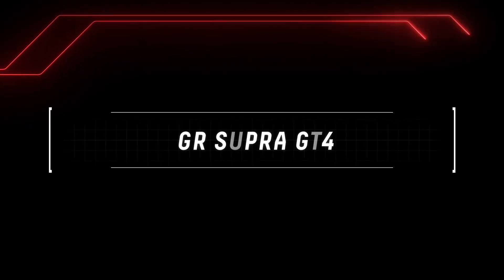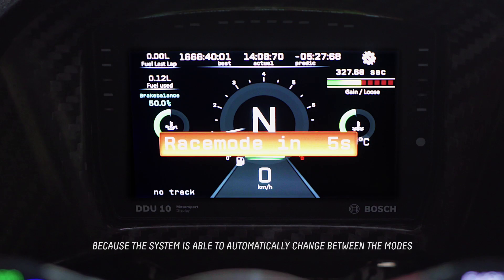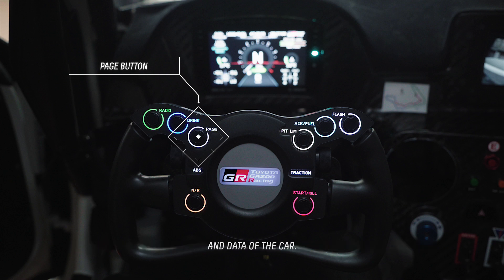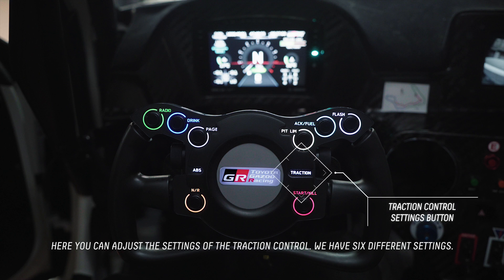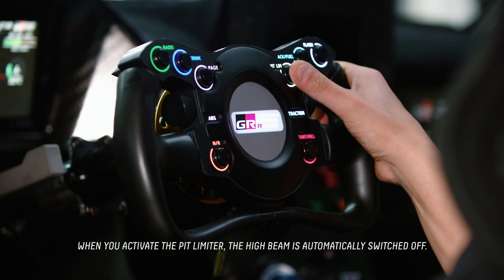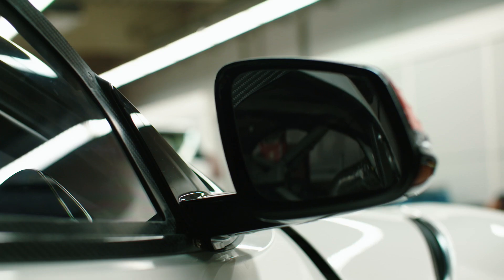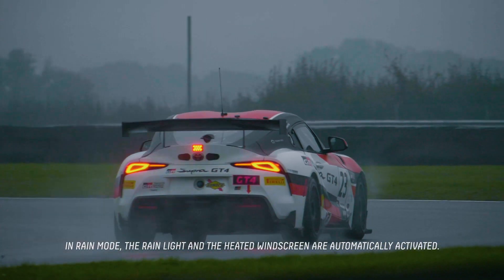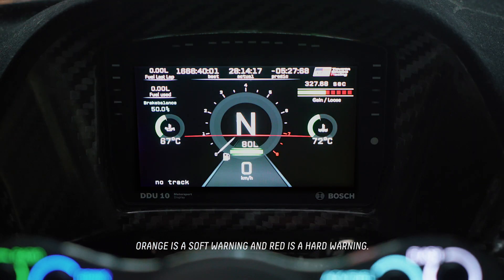GR Supra GT4 - Intelligent GT4 Racing System - Full Version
Easy to use for teams and drivers - this was the main target when developing the GR Supra GT4's Intelligent GT4 Racing System. This video explains the operating system connecting drivers, mechanics and engineers with TOYOTA GAZOO Racing's latest customer motorsport car by highlighting some of the system's key functions.